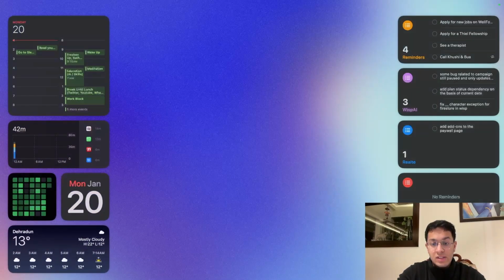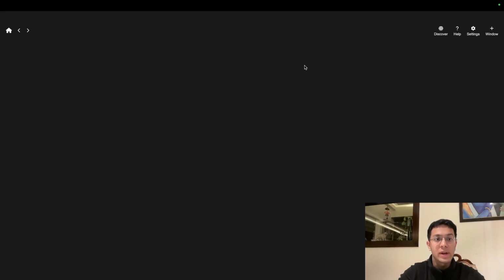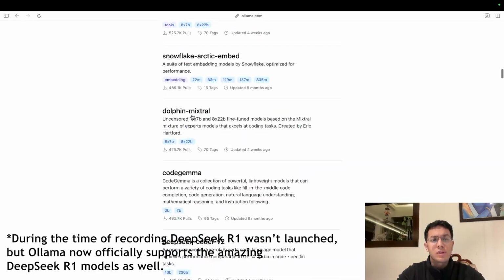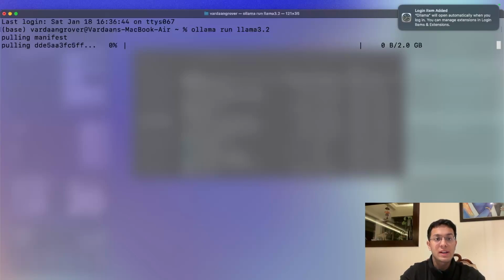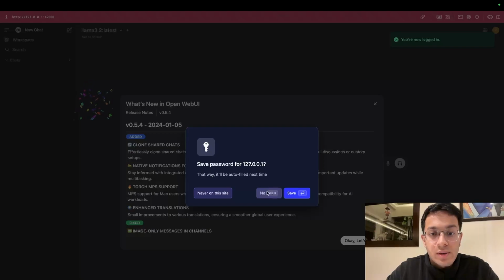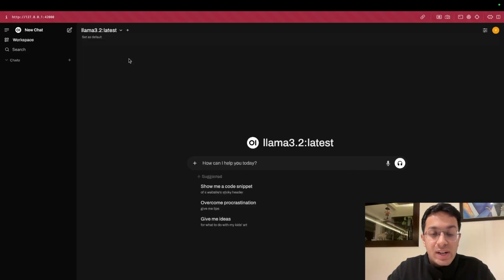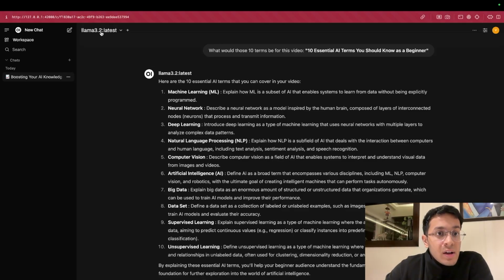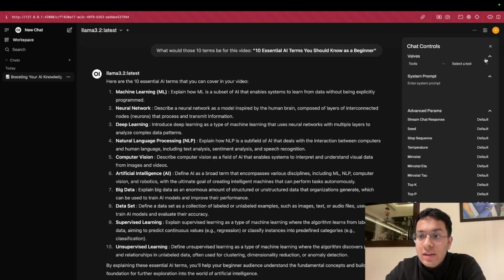The $0 AI Setup That Replaced My ChatGPT Subscription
Transform your PC into a powerful AI assistant without spending a dime! In this complete guide, I'll show you how to run ChatGPT-like models locally and break free from subscription fees.

🎯 In this tutorial, you'll learn:
- How to set up your own offline AI assistant
- Step-by-step installation of Ollama, Open WebUI, and Pinokio
- Getting state-of-the-art models like DeepSeek & Llama running locally
- Testing and optimizing your setup for best performance

⏱️ Timestamps:
0:00 - Introduction
0:35 - Installing Pinokio
1:39 - Setting up Ollama & OpenWebUI
5:40 - Testing Your Setup

💻 Required Tools (All Free!):
• Pinokio
• Open WebUI
• Ollama
• Llama 3.2 Model (latest, DeepSeek R1)

🔧 System Requirements:
The stronger your device (powerful GPU & CPU) the bigger the model you can download and run efficiently.

💭 Questions about running AI locally? Drop them in the comments!